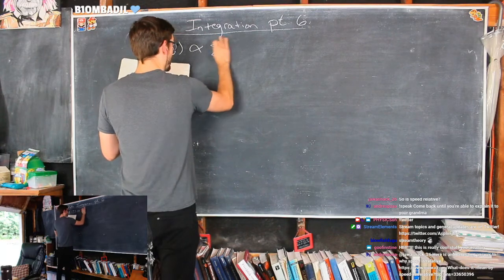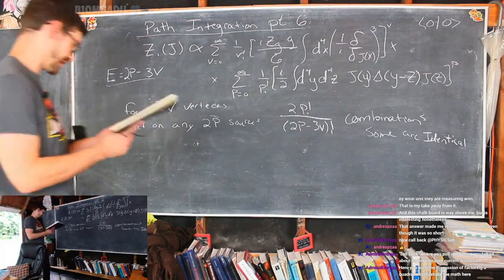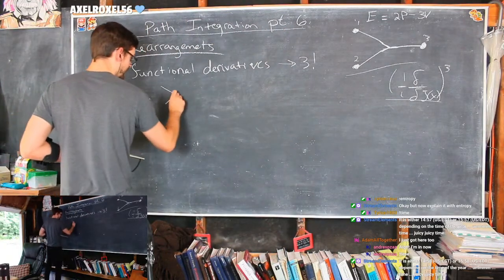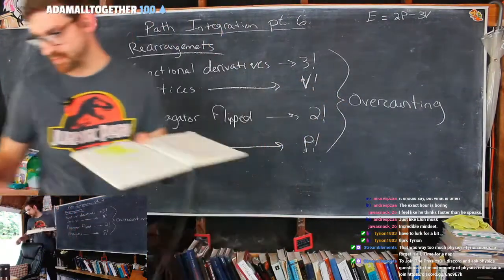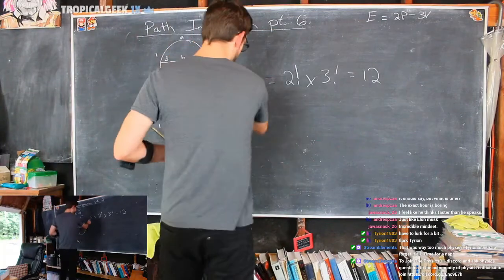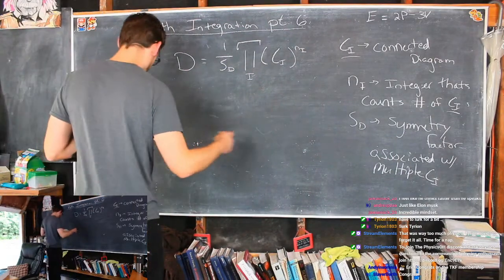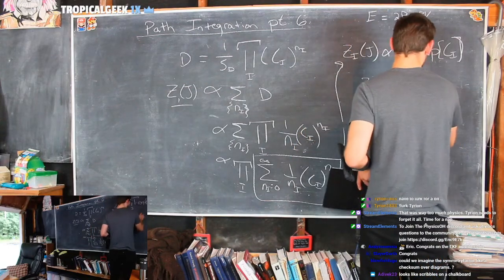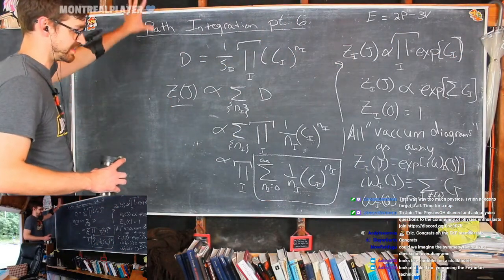The Path Integral Pt. 6; Quantum Field Theory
In this shorter video we learn about counting, over-counting, and a form of higher order diagrams. This video we see hat diagrams pass through the symmetry test.

This Series takes place everyone Wednesday around 3:15 pm over on my twitch channel. Prior to the lesson I make the notes available on my discord link for that below. I'm always open to questions so feel free to stop by. See you there!

Stream Schedule:
Su;1pm-4pm EDT